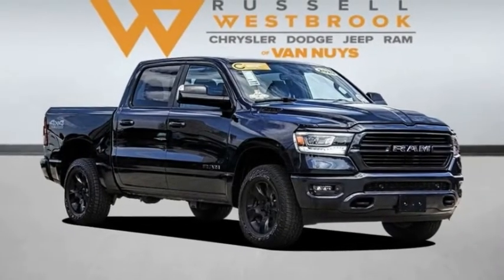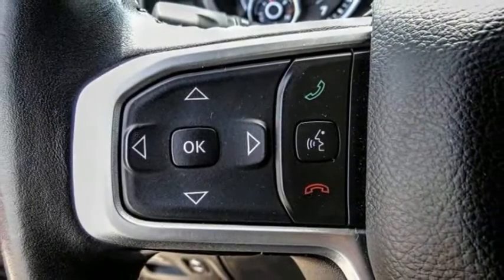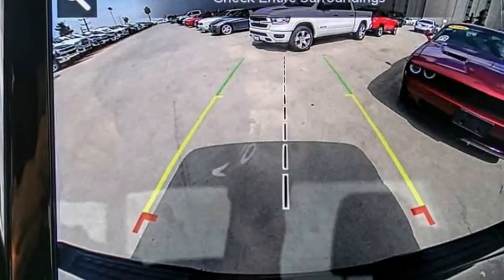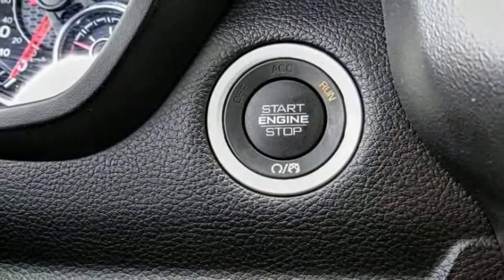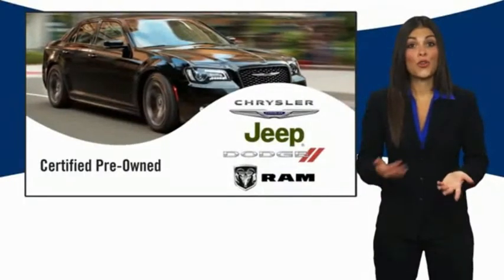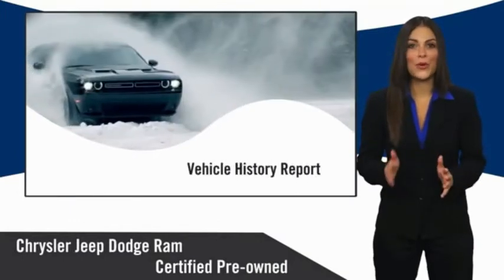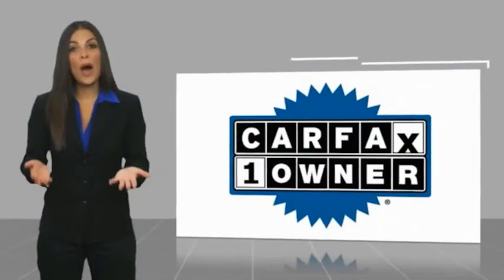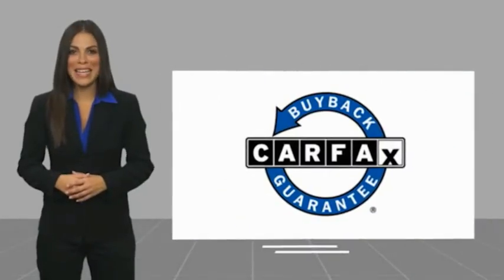2020 Ram 1500 VAN NUYS LOS ANGELES SAN FERNANDO VALENCIA CANOGA PARK TV10692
2020 Ram 1500 BIG HORN/LONE STAR

RUSSELL WESTBROOK CHRYSLER DODGE JEEP RAM PROUDLY SERVICING VAN NUYS, LOS ANGELES, SAN FERNANDO, VALENCIA, CANOGA PARK, & SURROUNDING SOUTHERN CALIFORNIA LOCATIONS. THIS GRAY 2020 Ram 1500 IS EQUIPPED WITH A HEMI 5.7L V8 Multi Displacement VVT, AUTOMATIC TRANSMISSION, AND RECEIVES AN ESTIMATED . CONTACT RUSSELL WESTBROOK CHRYSLER DODGE JEEP RAM OF VAN NUYS TO SCHEDULE A TEST DRIVE AND TAKE THIS 2020 Ram 1500 HOME TODAY, OR VISIT OUR SHOWROOM CONVENIENTLY LOCATED AT 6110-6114 VAN NUYS BLVD VAN NUYS, CA 91401. STOCK #: TV10692 | 2020 Ram 1500 BIG HORN/LONE STAR AIR CONDITIONING POWER WINDOWS ALLOY WHEELS 2020 Ram 1500 BIG HORN/LONE STAR Russell Westbrook is a NBA star and he delivers a MVP buying experience to all of his customers. If you like a large selection, friendly service and easy financing then you'll love the fun atmosphere. Come visit us on auto row on Van Nuys Blvd. Open late 7 days a week. This Vehicle is Located at: Russell Westbrook Chrysler Dodge Jeep Ram of Van Nuys; 6110 Van Nuys Blvd, Van Nuys CA 91401. Dealer Installed accessories are optional and may be purchased for an additional charge.All prices subject to government fees and taxes, any finance charges, any dealer document preparation charge, and any emission testing charge.While we make every effort to ensure the data listed here is correct, there may be instances where some of the factory rebates, incentives, options or vehicle features may be listed incorrectly as we get data from multiple data sources. PLEASE MAKE SURE to confirm the details of this vehicle (such as what factory rebates you may or may not qualify for) with the dealer to ensure its accuracy. Dealer cannot be held liable for data that is listed incorrectly. STOCK #: TV10692 | VIN: 1C6SRFFT6LN151099 | 2020 Ram 1500 BIG HORN/LONE STAR AIR CONDITIONING POWER WINDOWS ALLOY WHEELS Russell Westbrook CDJR of Van Nuys